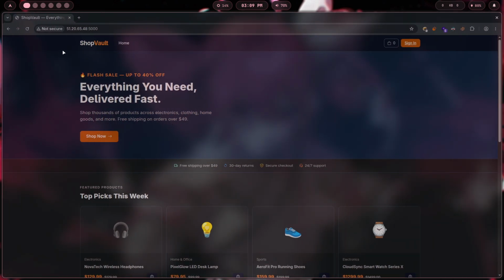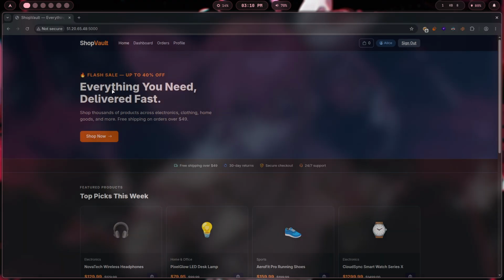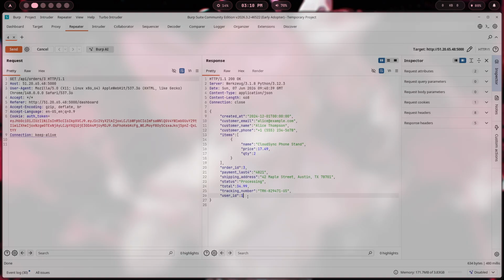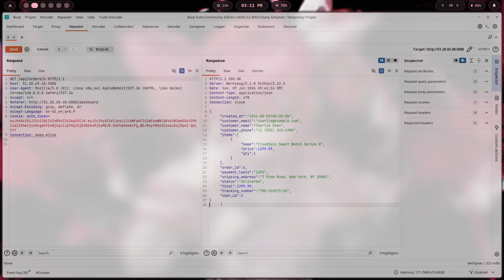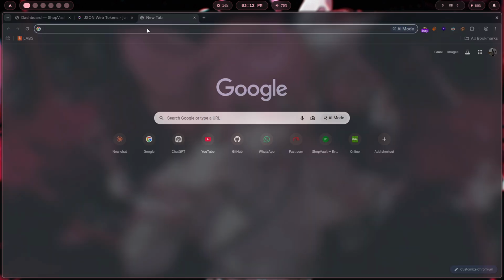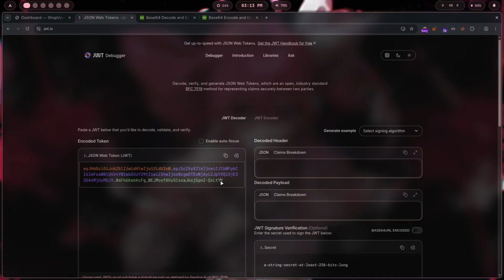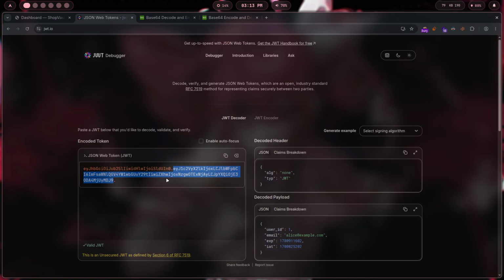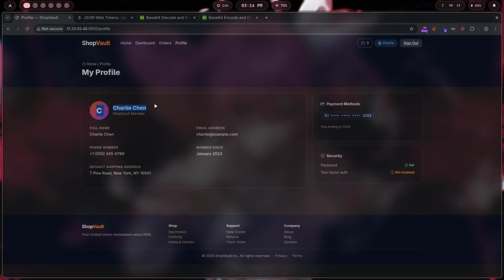This "Low" Vulnerability Became CRITICAL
In this video, I demonstrate how two seemingly low-severity vulnerabilities can be chained together to achieve a full Account Takeover (ATO).

Vulnerabilities Covered:
• IDOR (Insecure Direct Object Reference)
• JWT None Algorithm Misconfiguration
• Information Disclosure
• Bug Chaining Methodology

Attack Flow:
1. Exploit IDOR to access another user's order details.
2. Leak the victim's user ID.
3. Forge a JWT using alg=none.
4. Impersonate another user.
5. Achieve full Account Takeover.

⚠️ Do not test systems without authorization.